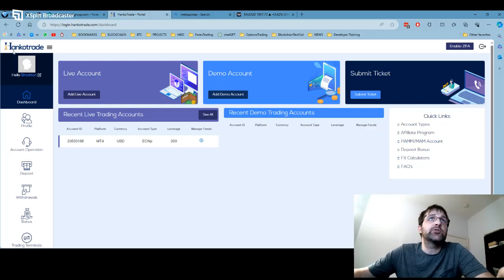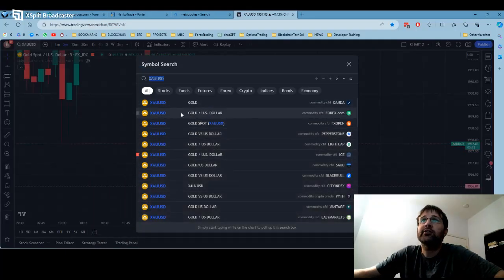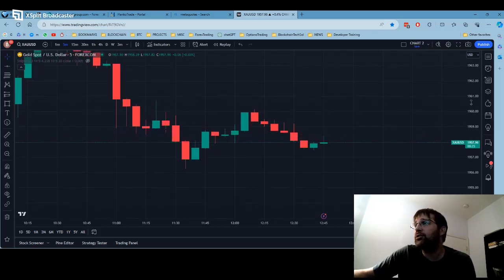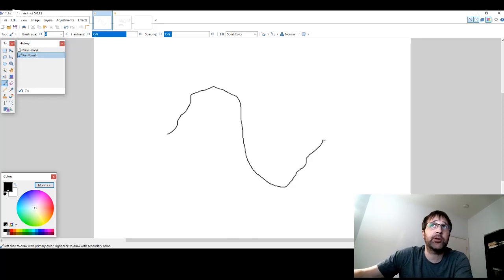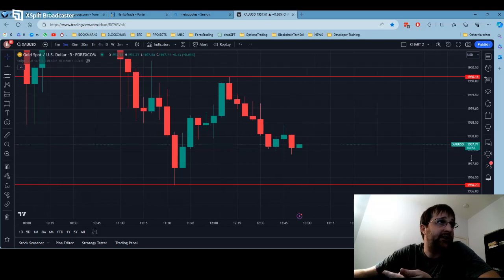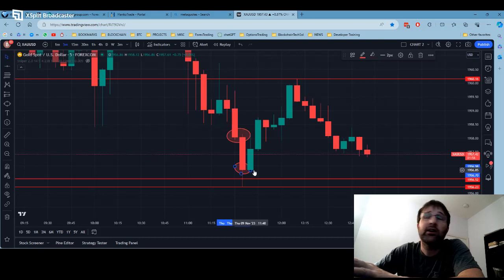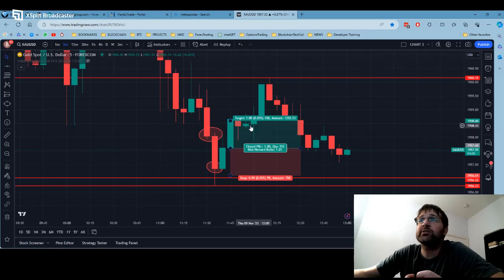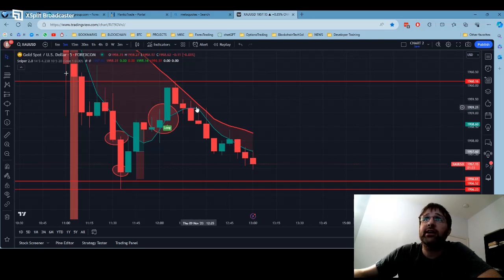How I use the chart to trade forex (XAUUSD)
I explain how I use TradingView charts to do TA and enter and exit my trades.